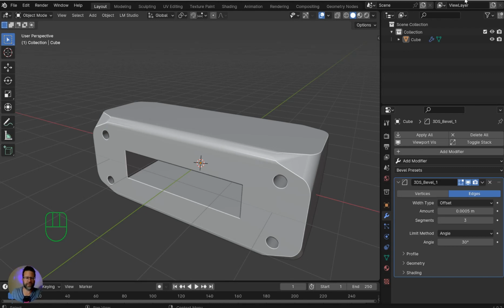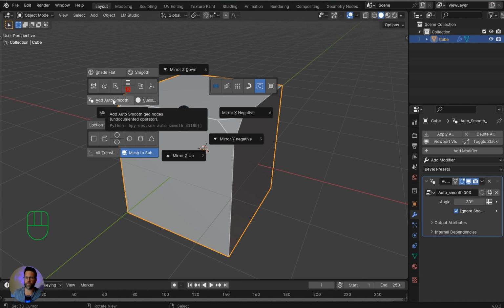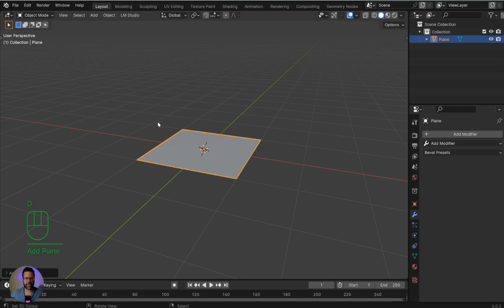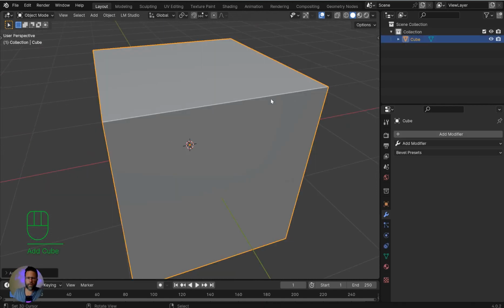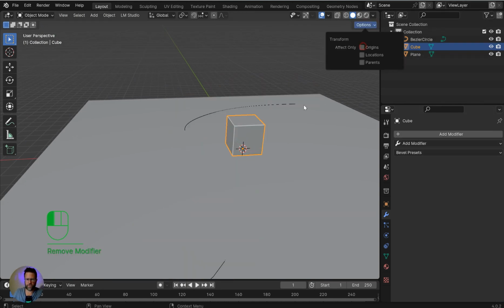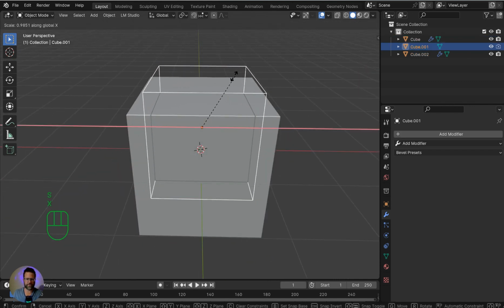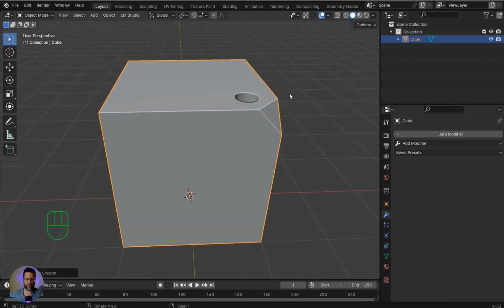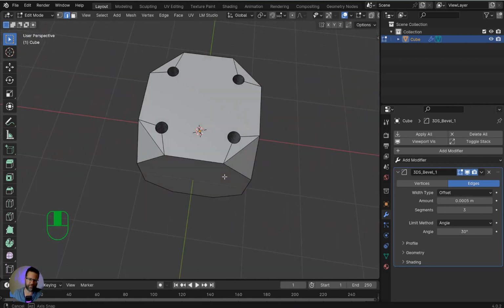Blender 4.0 Mirror Machine review and testing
This is just the pie menu version

Mentioned & important links:

My add-ons found on Blender Market